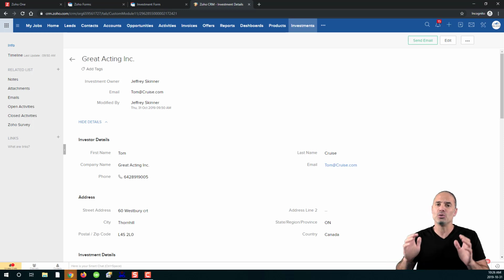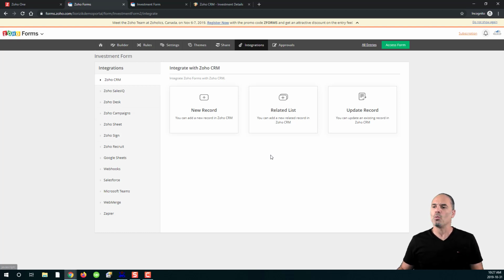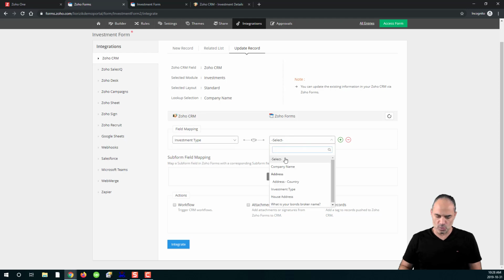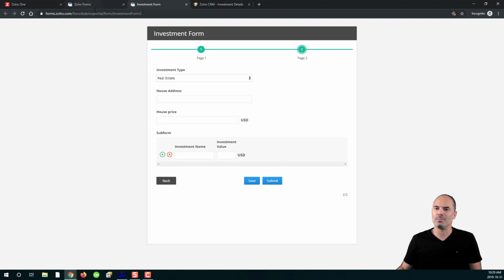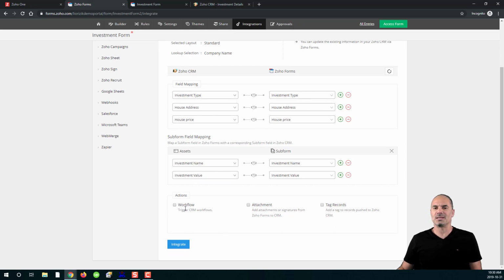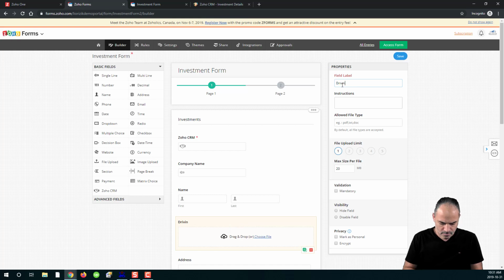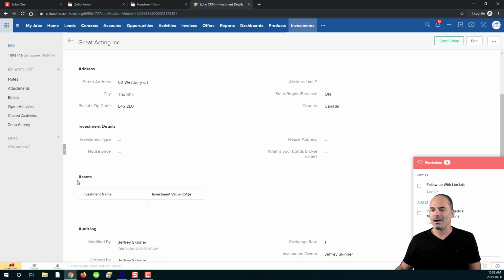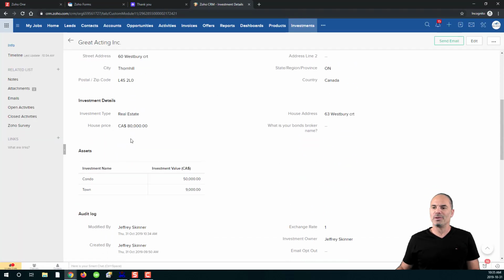Zoho CRM Integration - Push Data From Zoho Forms To Zoho CRM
My name is Lior Izik and I am a Business Coach and an Advanced Zoho Partner located in Toronto, Canada.